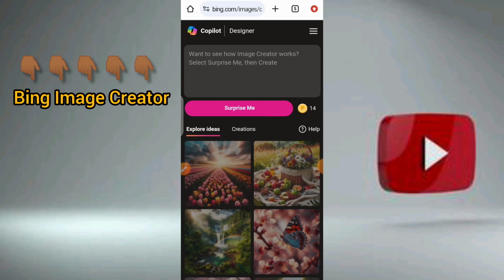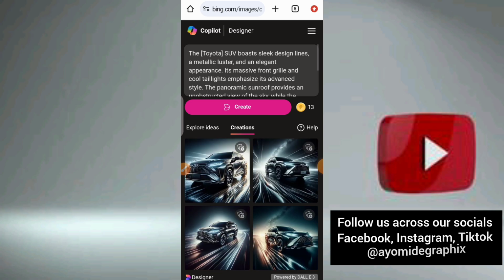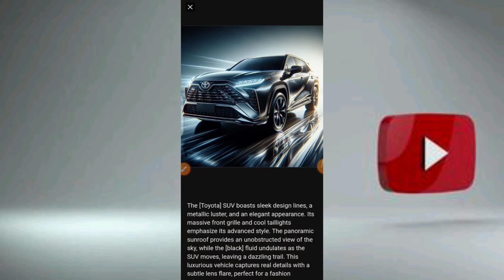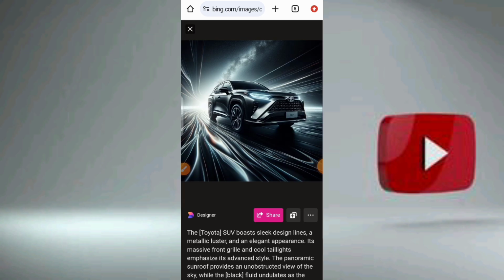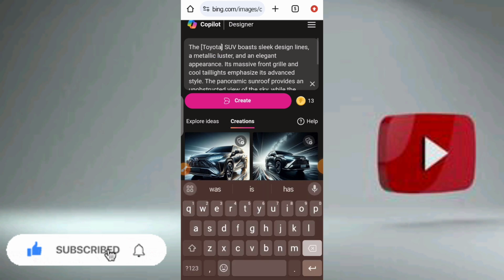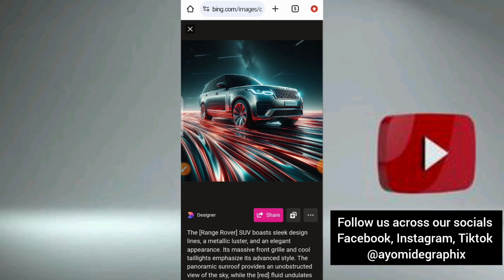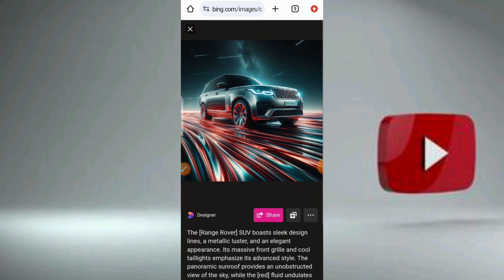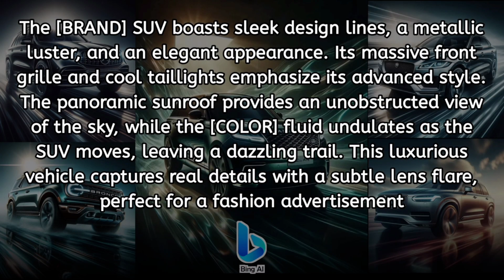How To Create Luxury SUV Images With A.I || Bing Tutorial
Unlock the secrets to creating breathtaking luxury SUV images with AI in our latest video! Join us as we delve into the world of advanced artificial intelligence tools and techniques, perfect for both seasoned designers and curious beginners. Learn step-by-step how to craft hyper-realistic, high-quality SUV images that stand out in any portfolio. We'll guide you through choosing the best AI software, mastering key features, and perfecting every detail to achieve that ultimate luxury look. Ready to elevate your digital design game? Join us as we delve into the world of advanced artificial intelligence tools and techniques, perfect for both seasoned designers and curious beginners. Learn step-by-step how to craft hyper-realistic, high-quality SUV images that stand out in any portfolio. We'll guide you through choosing the best AI software, mastering key features, and perfecting every detail to achieve that ultimate luxury look. Ready to elevate your digital design game?